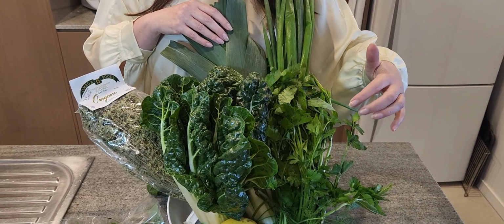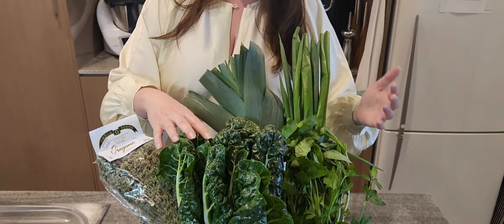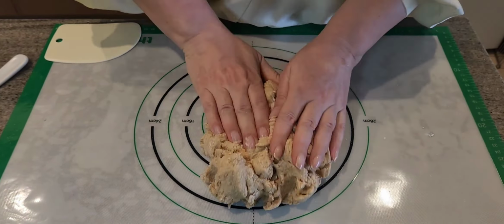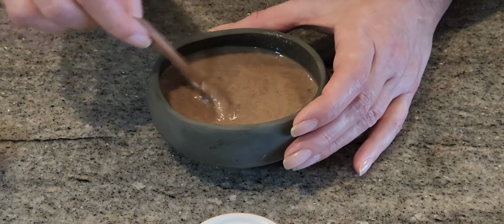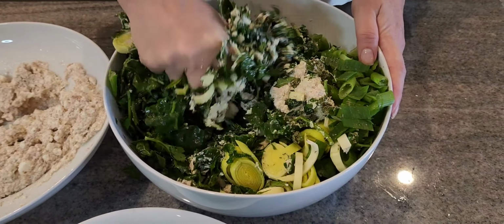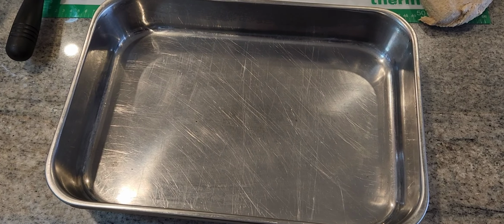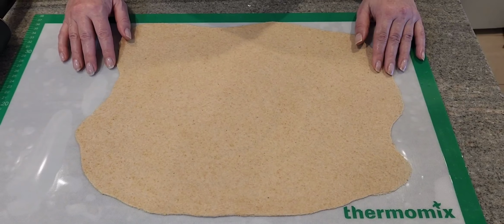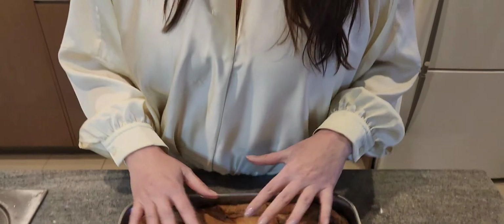Greek Pie with Healthy Greens / Hortopita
Hortopita is a Greek pie made with wild greens, please feel free to use what you desire or have on hand. Below are our suggested ingredients:

2x bunches Silverbeet/Chard
1x Leek
3 stalks of spring onions
Bunch of Parsley, mint, and plenty of dill.

Pastry:
500gr Stone ground Wholegrain flour (you can use white flour if preferred).
100mls of Olive oil (mild)
4 tsp white vinegar
400ml warm water, approximately
salt

Wet Ingredients:
500gr  Feta, crumbled
500g Ricotta cheese
3 eggs( or vegan option mix ratio of ground flaxseed, as per the video)
60ml of Olive Oil
Juice of 1 lemon and rind
Salt (small quantity, depending on the saltiness of your feta)